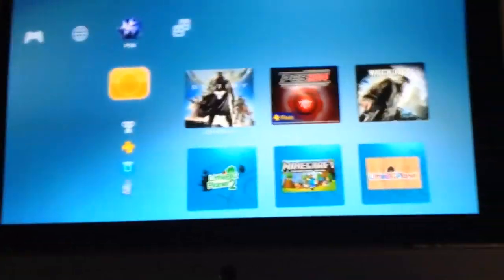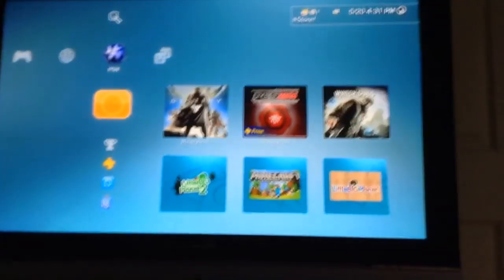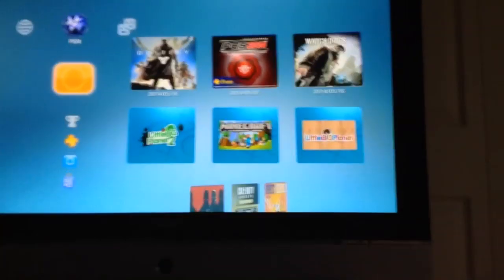How To Record Your PS3/XBOX Screen For FREE!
Hi guys!
Today I am going to tell you how to record your PS3/XBOX screen 100% FREE! It's is so easy, even your mom can do it (kidding!)

STAY EPIC8)